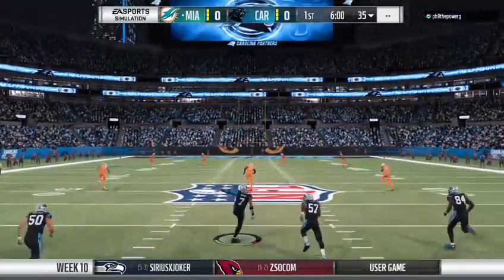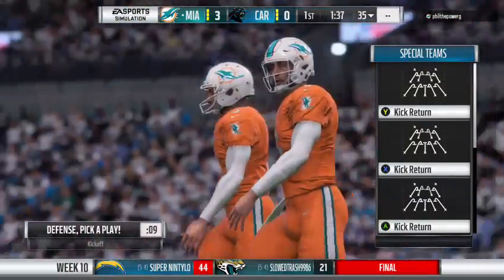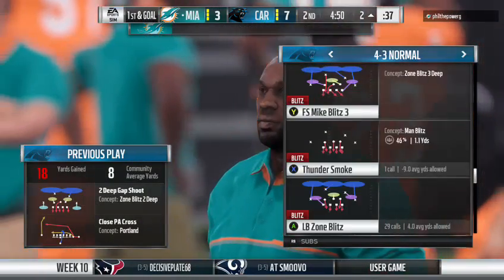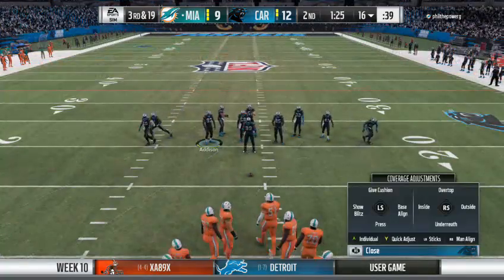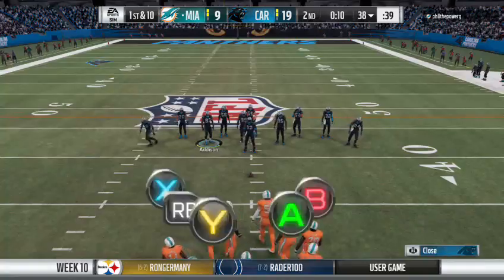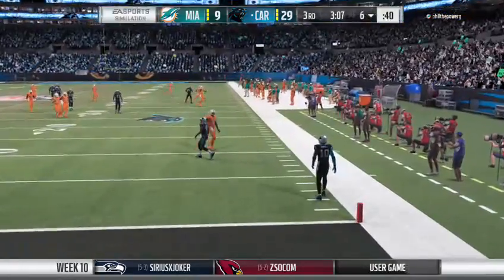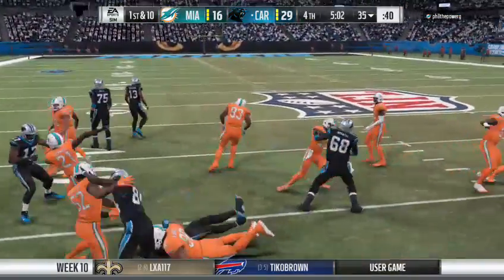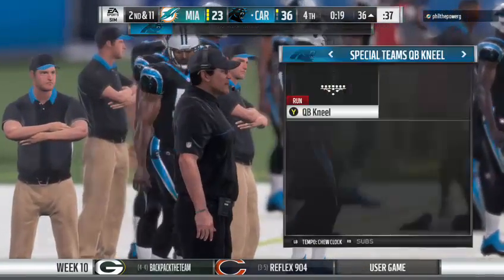LjDubZero CFM-Laces Season 1 Week 10